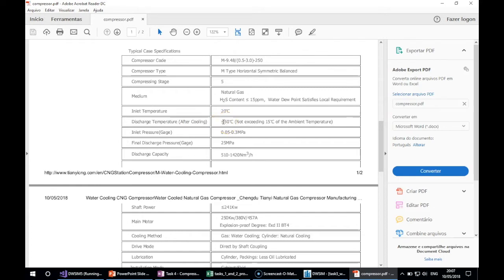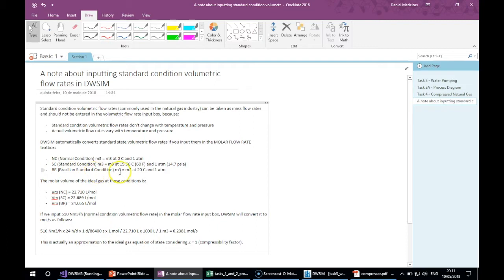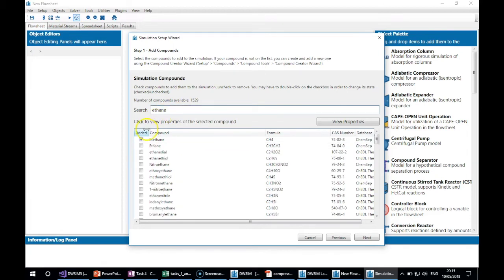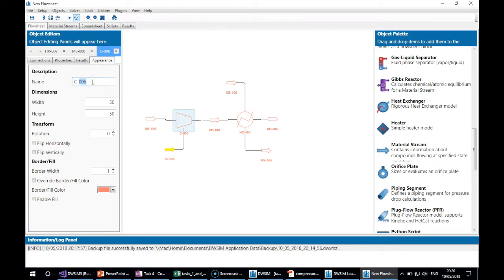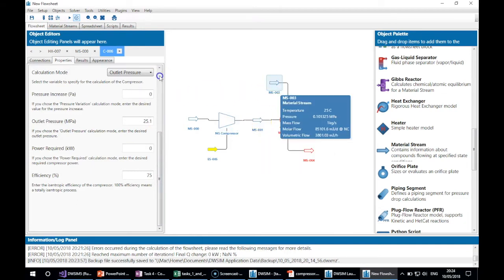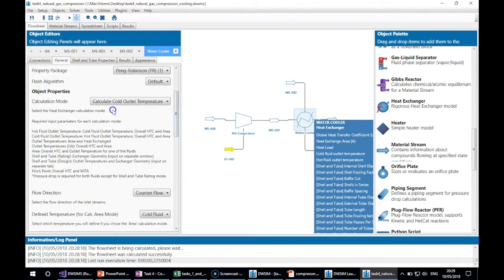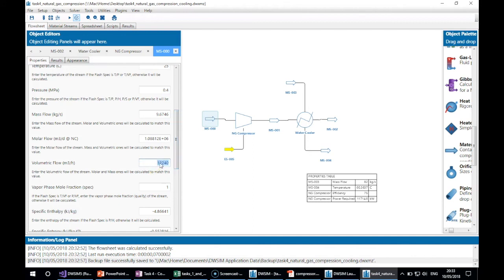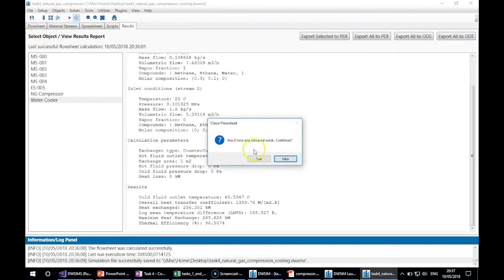Basic Course 1 - Creating a Simulation (Task 4)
Become a DWSIM Patron and help encouraging the creation of new videos Simulate a real-world scenario of a natural gas compressor which uses water to cool the compressed gas. Calculate the compressor outlet pressure and required water flow rate to cool down the natural gas to 50 C. Non-intentional mistakes included - I tell you not to input the standard condition volumetric flow in the volumetric flow input box and I've ended up doing it, just to notice it a few moments later due to the super-highcalculated compressor power...